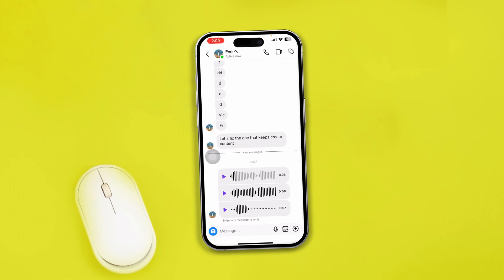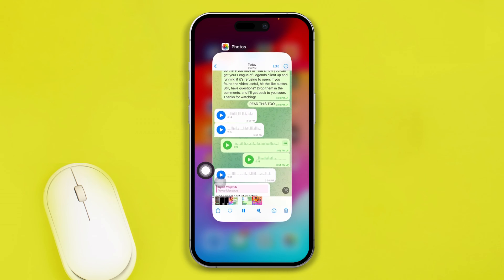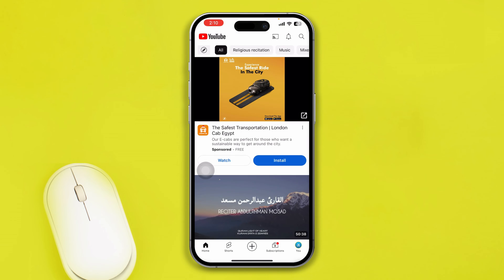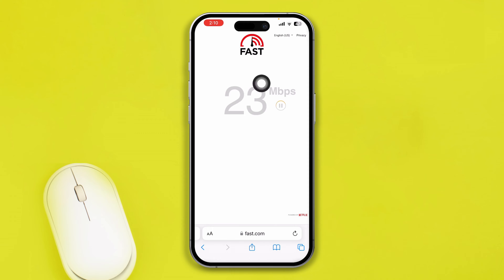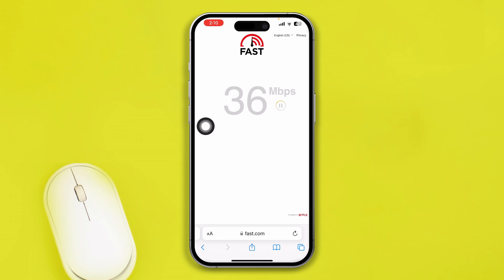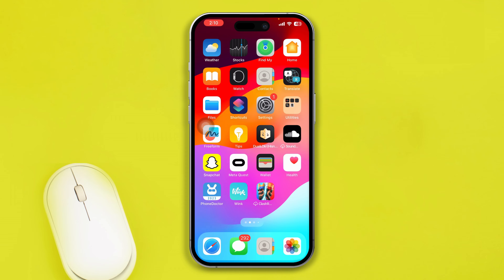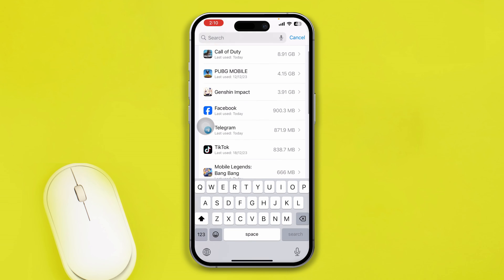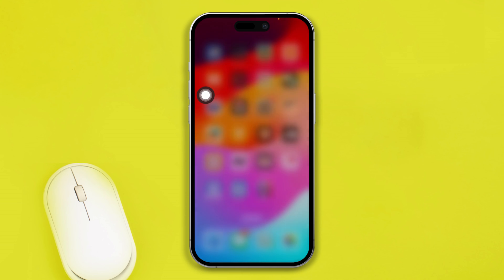How to Fix Instagram Voice Message Not Working on iPhone | Instagram Voice Message Error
Is your Instagram voice message not working on your iPhone? Wanna know how to fix the Instagram voice message error? Fret not! I've come up with a solution video on how to solve Instagram voice messages not working. Watch the video tutorial and discover the right method to solve the Instagram voice message not working problem if you can't open voice messages on Instagram.

So watch the video and follow the instructions step by step carefully. Learn the process of solving Instagram voice messages not playing iPhones. In this video, I'm gonna show you how to fix the Instagram voice message not working issue.

00:01- Video intro
00:12- The Solution
01:22- Solution ending